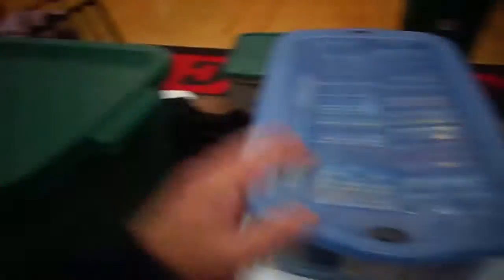Bergenfield High School Flea Market Bergenfield, NJ Set Up - 12/15/2013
This is how I set up my Space and the stuff I was selling today. There was a snow storm yesterday and I think it slowed things down.